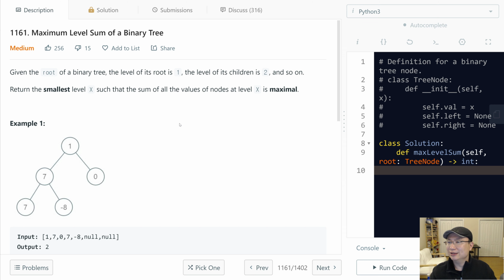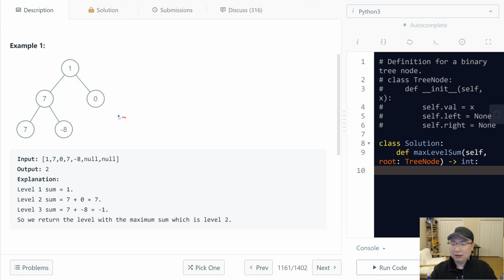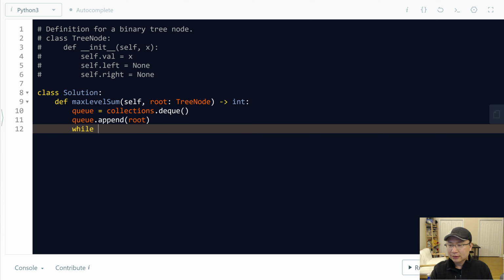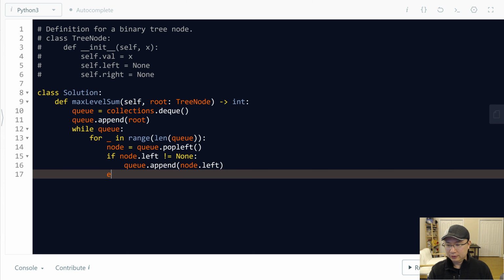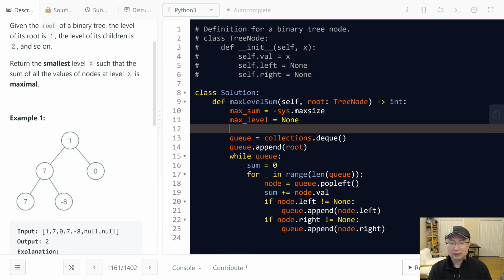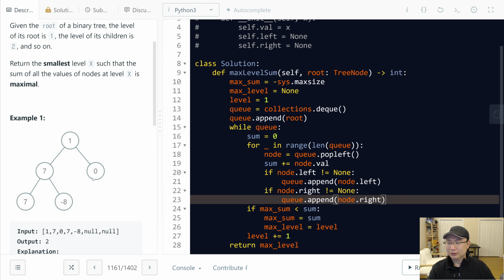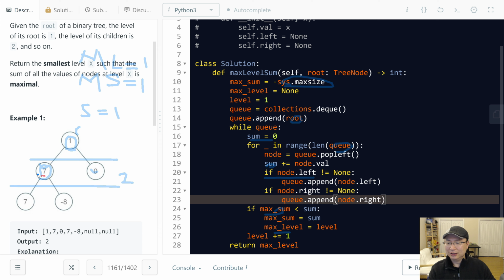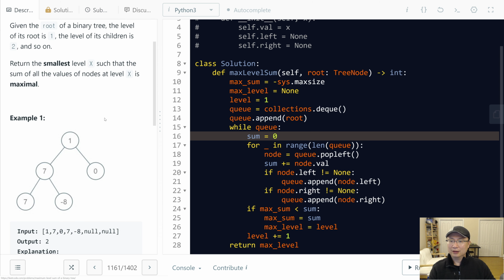1161. Maximum Level Sum of a Binary Tree - English Version